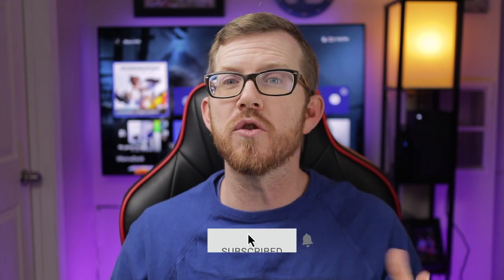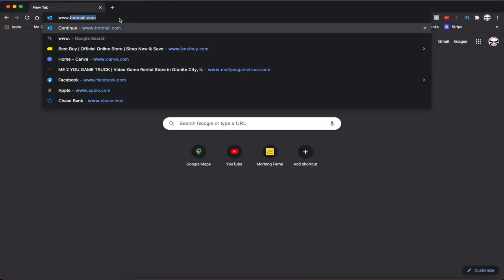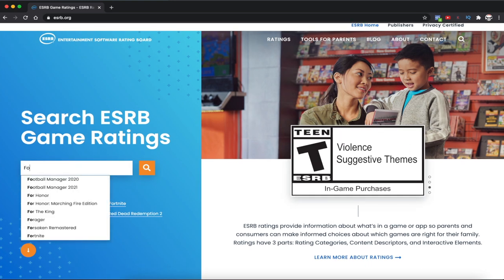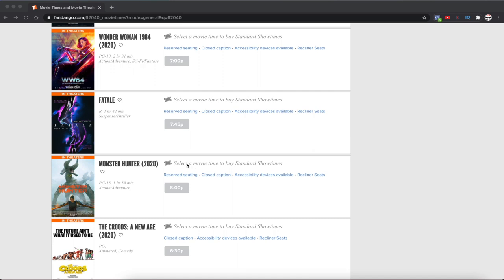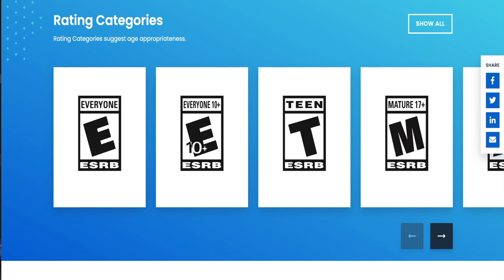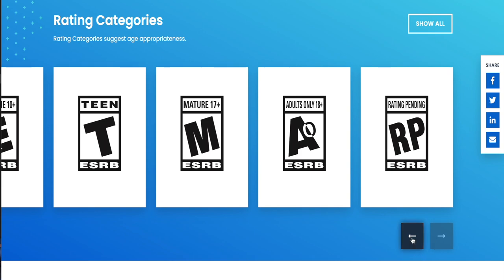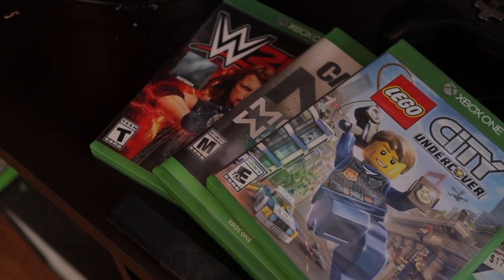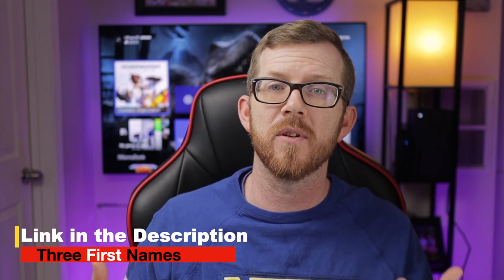Video Game Ratings Explained - Using the ESRB system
Video Game Ratings set by the ESRB, what is the ESRB and what ratings do they give to games?  In this video i'll explain what the ESRB is and the basic idea behind each rating.